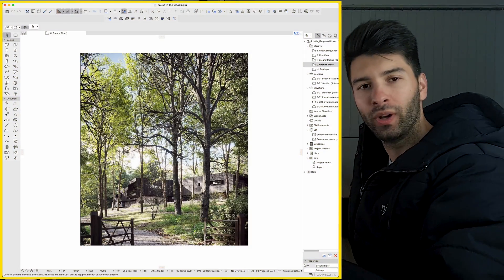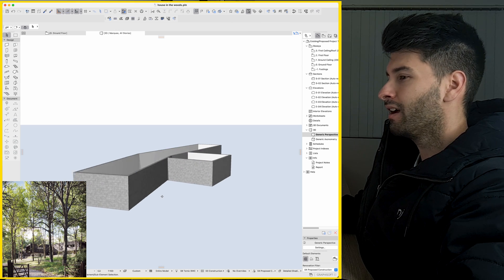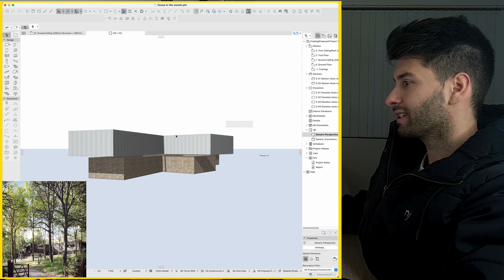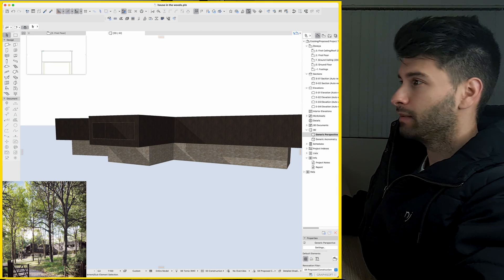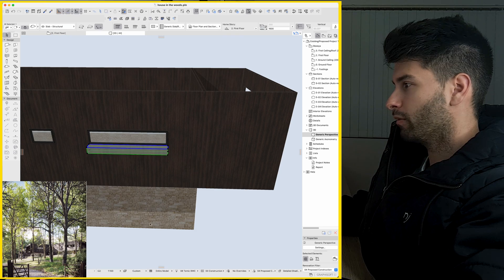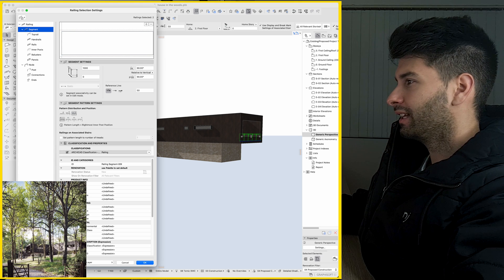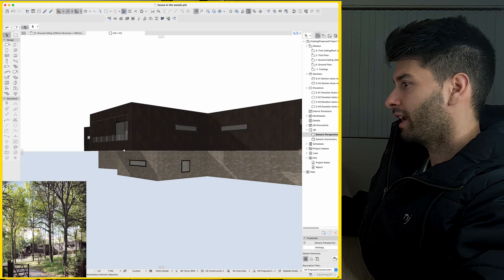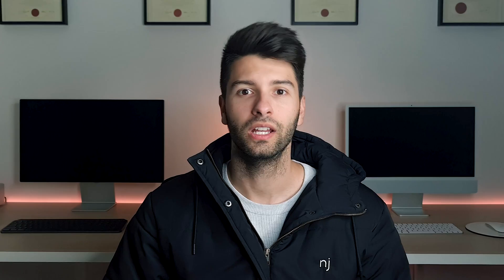ArchiCAD Basic Tutorial Make This House in 15 Minutes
Watch and learn how you can create this house in @Archicad in under 15 minutes.